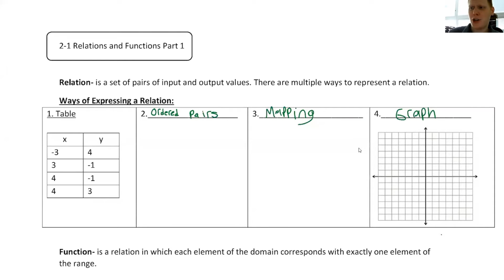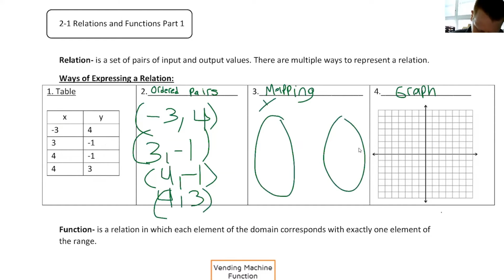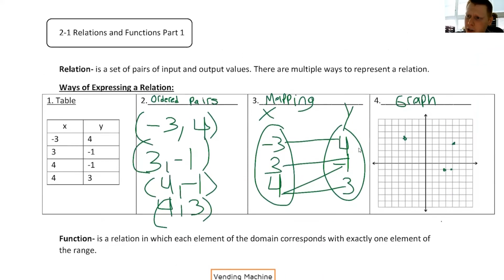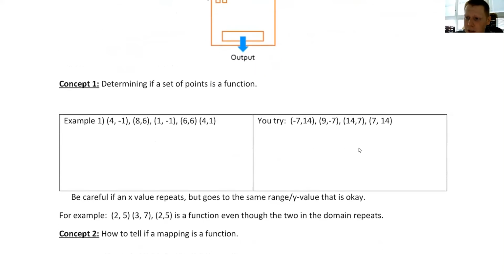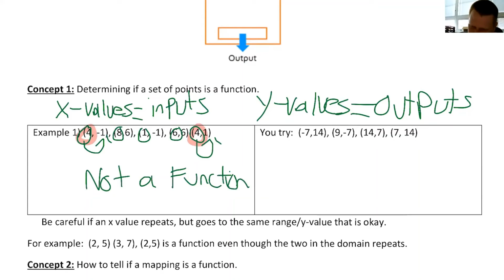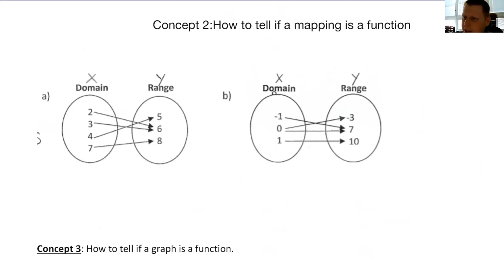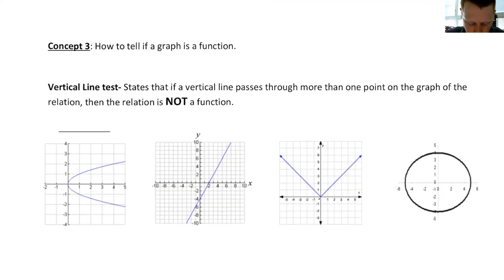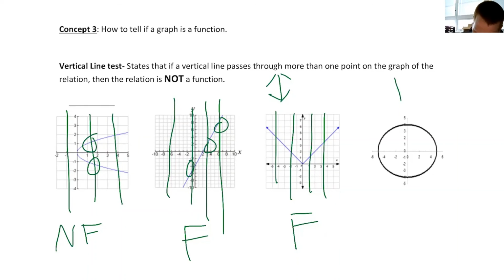2 1 Part 1